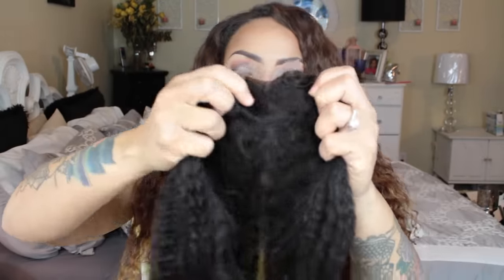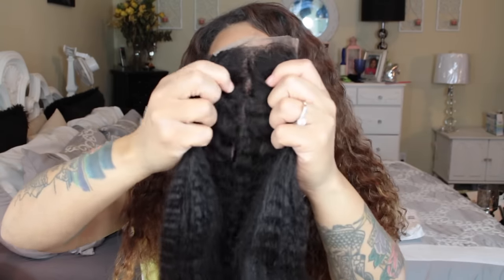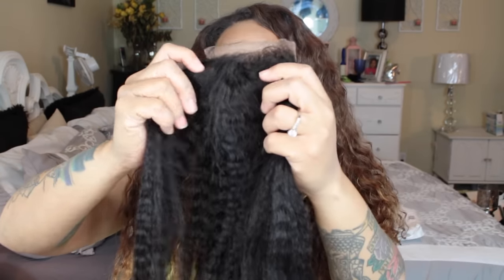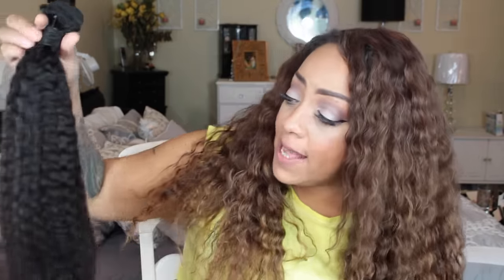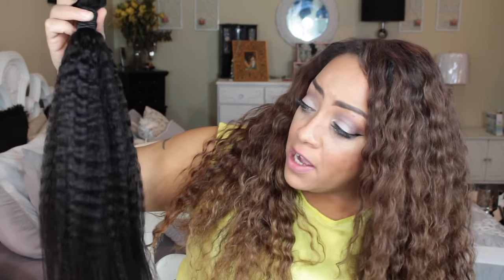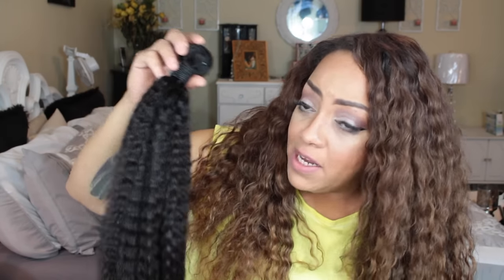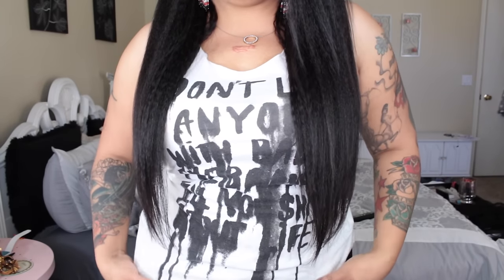7A Mongolian Kinky Straight Virgin Hair (Aliexpress) Lili HairBeauty